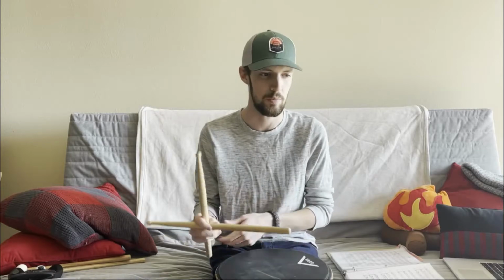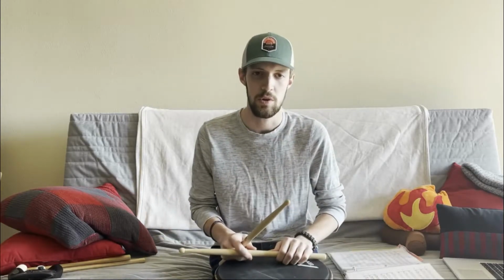MBI Educational Video Series - Bass Drum - Lesson 2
More fundamental exercises with Connor Woitte!